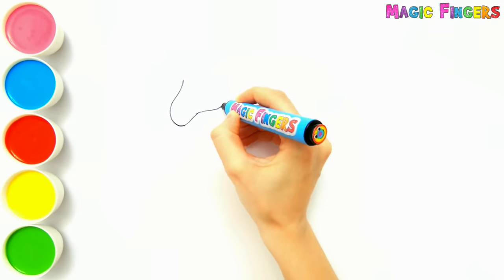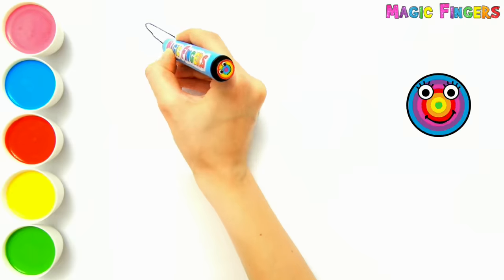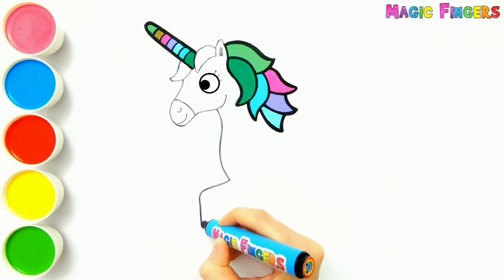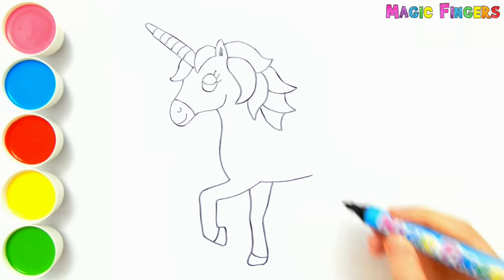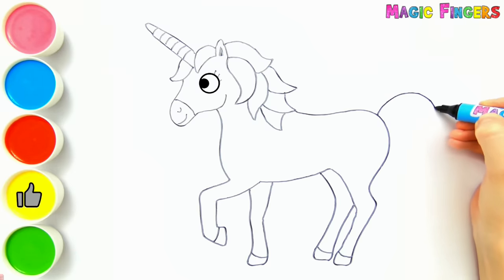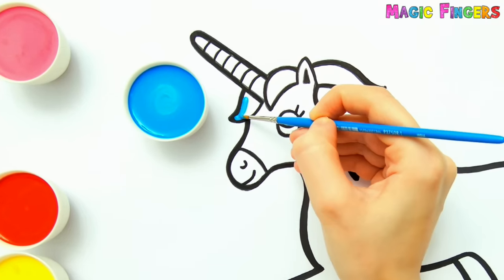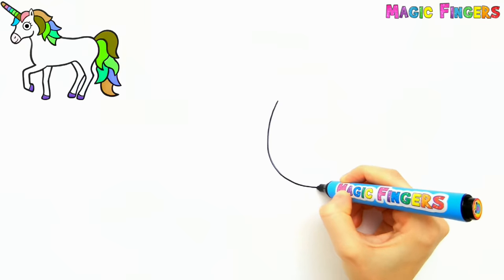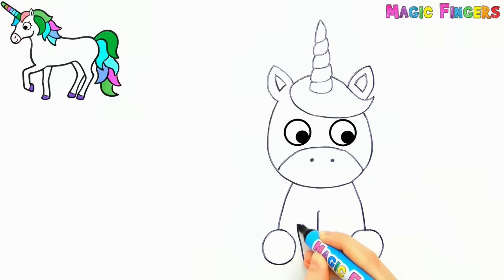4 Unicorn Menggambar, Melukis, Mewarnai untuk Anak, Balita | Tip Menggambar #318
Halo! Itu Sophia. Hari ini saya menggambar, melukis, mewarnai 4 ekor unicorn.
Di video ini terdapat gambar ibu, bayi, adik dan tante unicorn.
Melukis unicorn sangat menyenangkan. Saya sangat suka menggambar dan melukis unicorn. Silakan mencoba menggambar, melukis unicorn cantik ini bersama saya...

00:00 | Pendahuluan
00:03 | Ibu Unicorn
05:04 | Bayi Unicorn
09:00 | Suster Unicorn
12:18 | Bibi Unicorn

Warna ♡

Belajar Dasar-Dasar Menggambar dan Mewarnai untuk Anak dan Balita ♡
Cara Pelajari Warna ♡
Video Pembelajaran Terbaik ♡